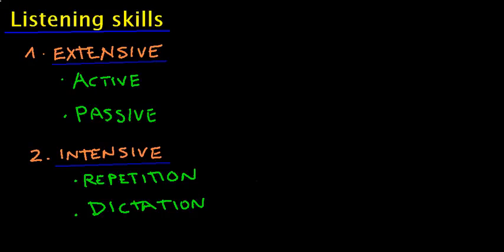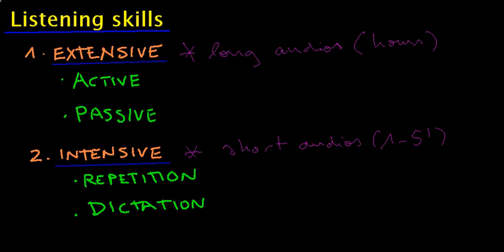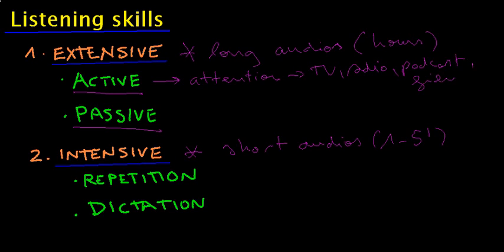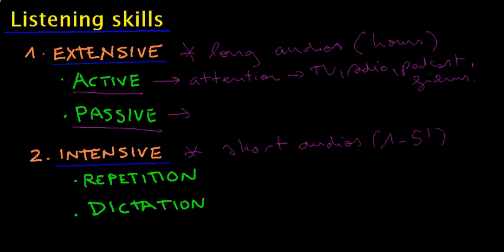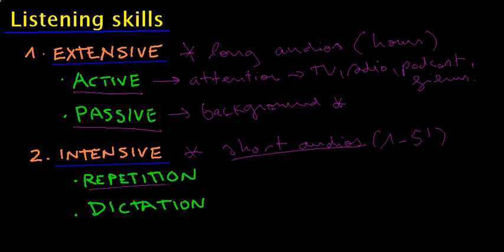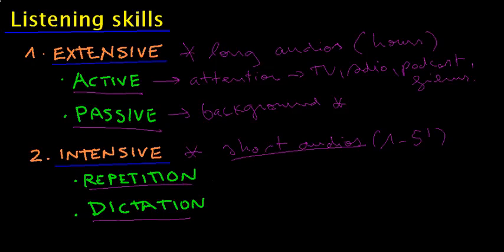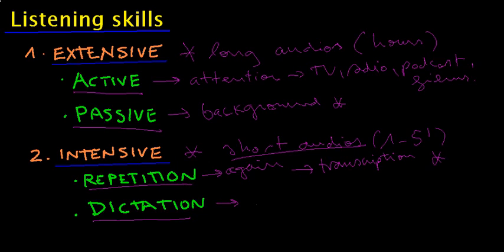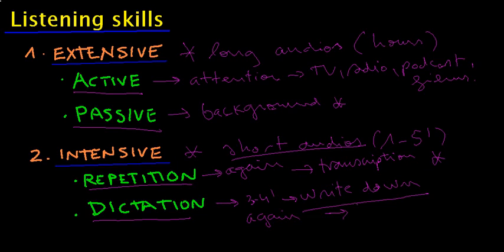Listening Skills and Learning Languages English1